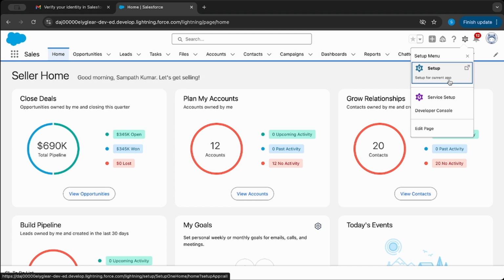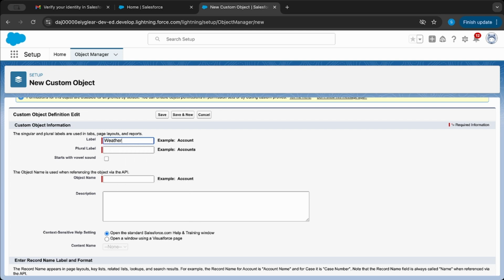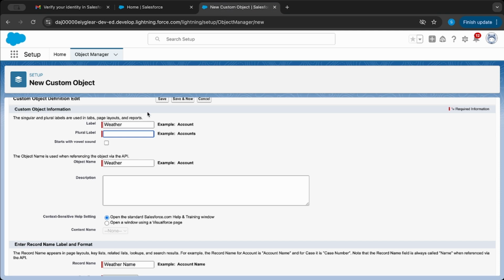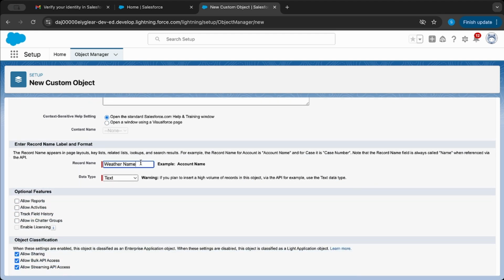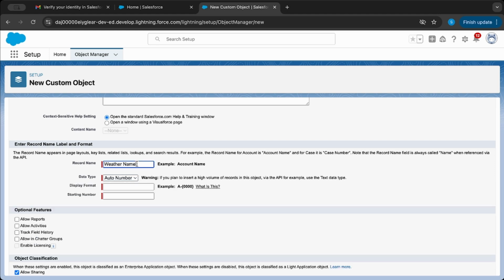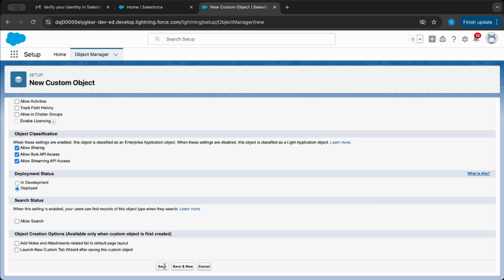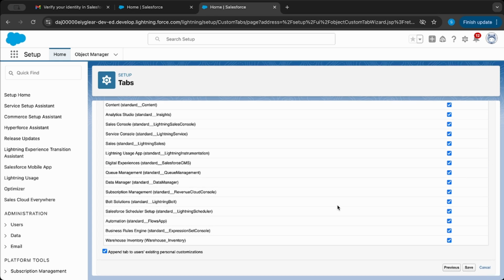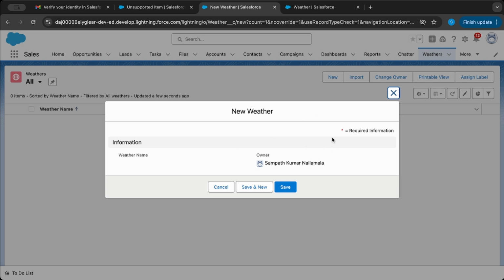Salesforce | Salesforce Custom Objects Explained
In this video, we dive into Salesforce Custom Objects—a powerful feature that allows you to create tailored data structures to fit unique business needs within the Salesforce platform. Custom Objects give you the flexibility to store data that goes beyond the standard Salesforce objects, making your CRM experience more customizable and efficient. Perfect for Salesforce Admins, Developers, and Business Analysts looking to expand their Salesforce skills